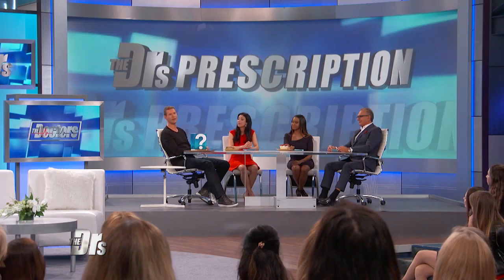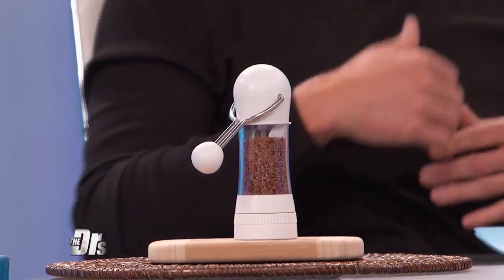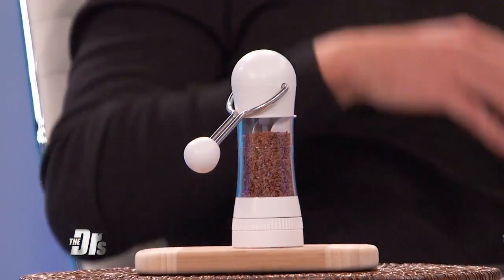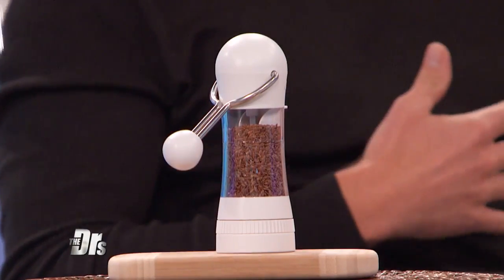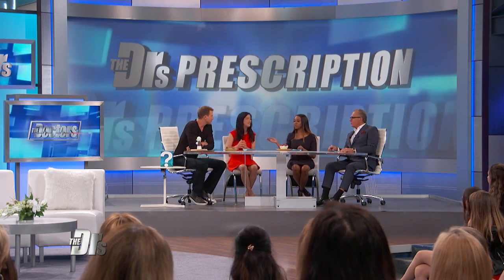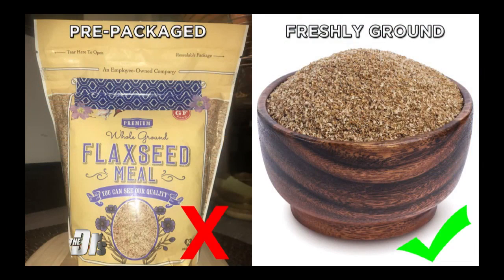Drs. Rx: Get The Most from Your Flaxseeds!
The Doctors share that grinding your flaxseeds can help you reap all the possible benefits of this nutritious food.